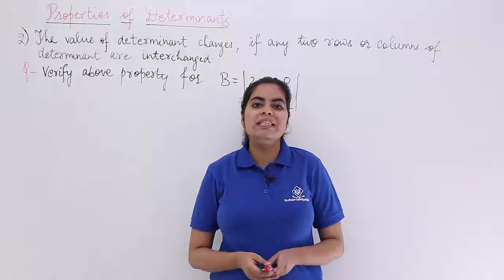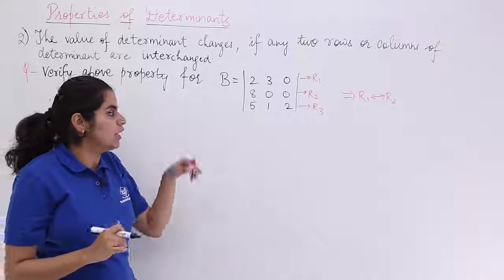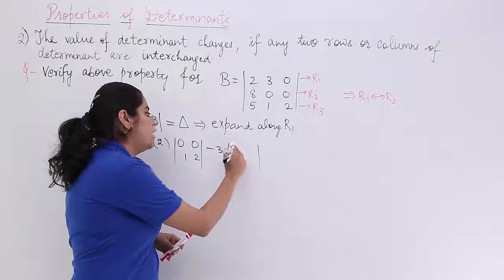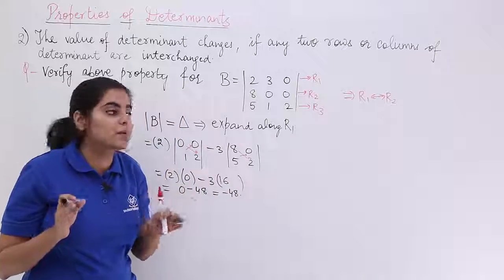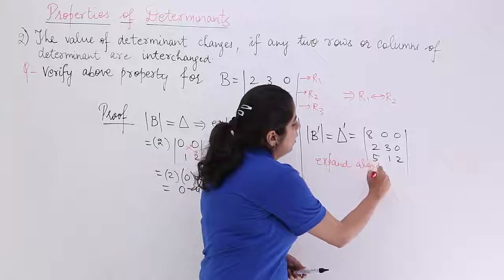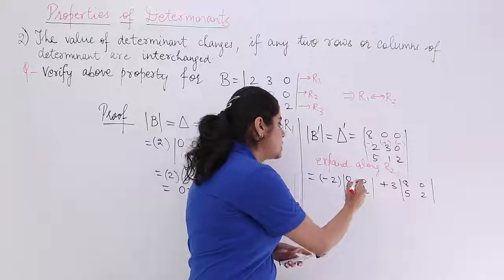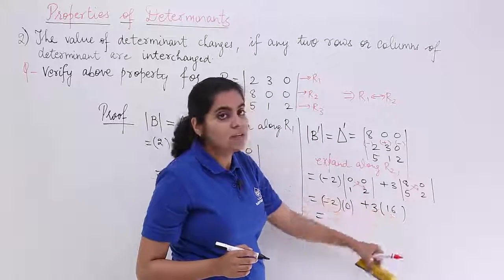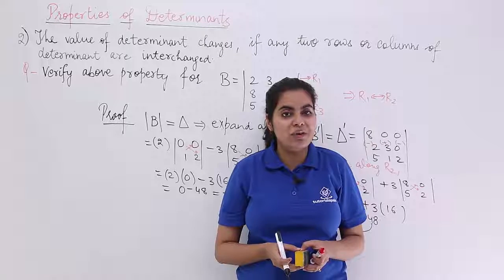Class 12th Maths | Determinant Property Problem 2| Determinants Class 12 | Tutorialspoint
Class 12 Maths - Determinants for Class 12. In this tutorial, you learn about Determinant Property Problem, Determinants class 12 solutions at tutorialspoint.